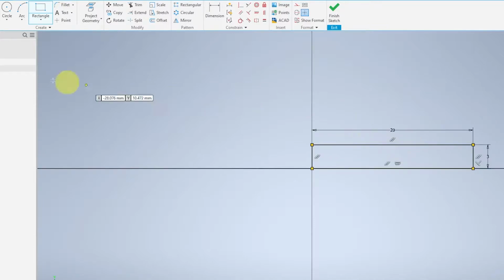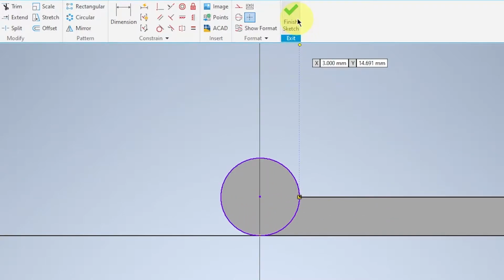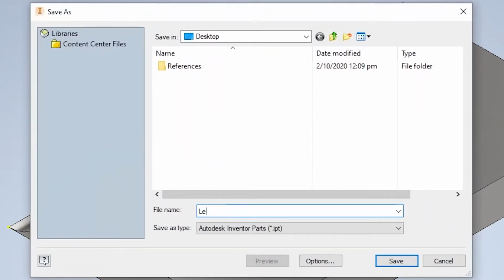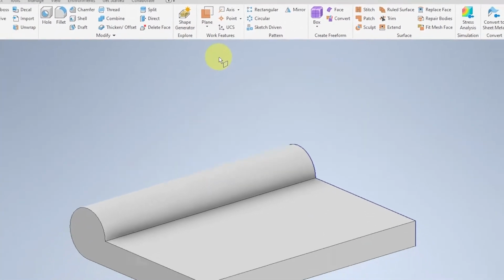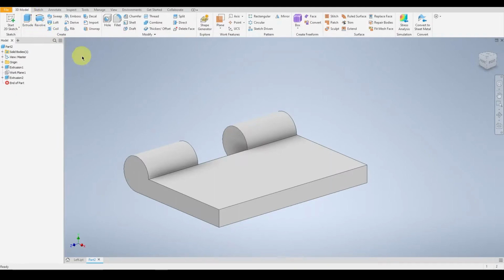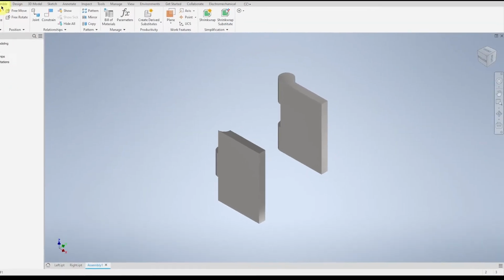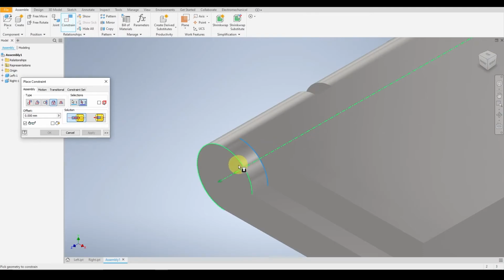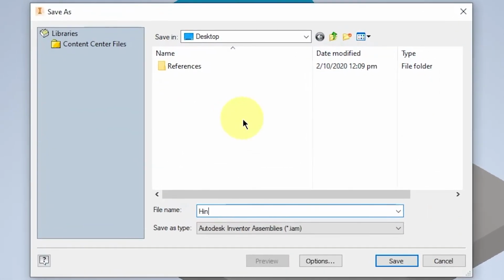3D Modelling a Hinge on Autodesk Inventor 2021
Link to this 3D model can be found here

For students, download the relevant 3D models to use for presentation purposes in your projects.